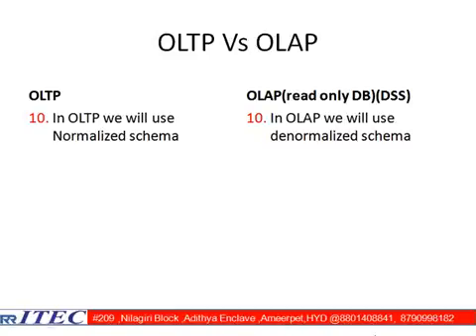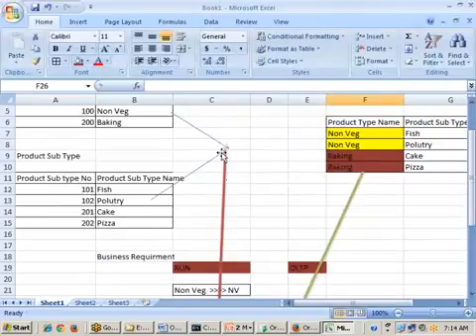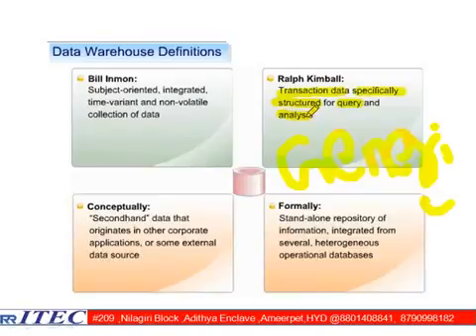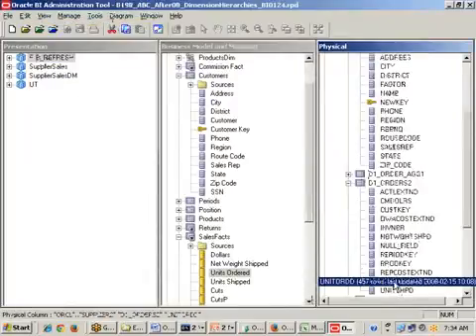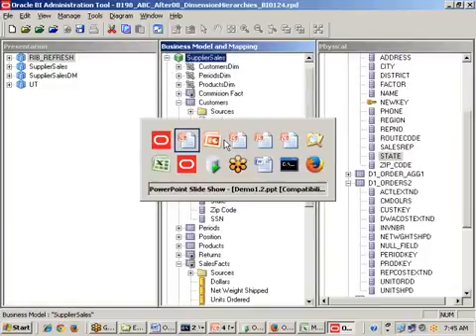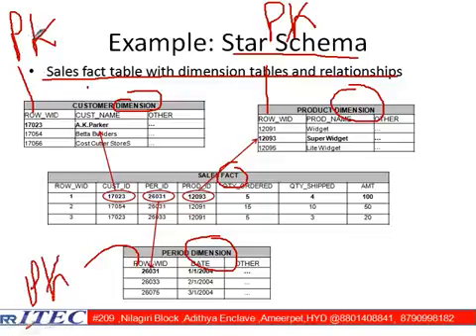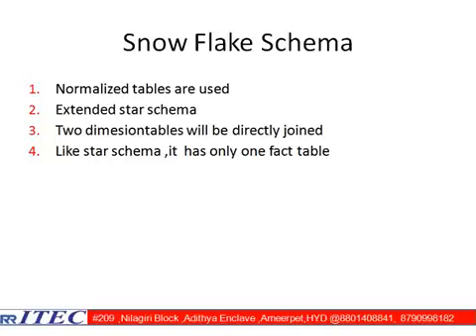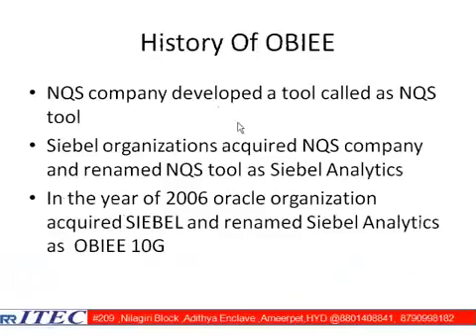OBIEE DW Concepts03 YouTube 360p